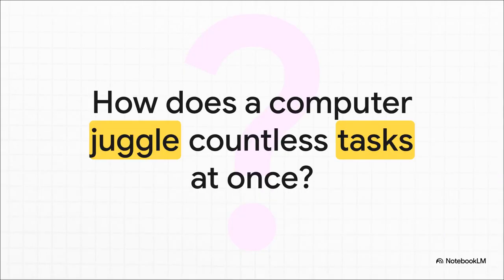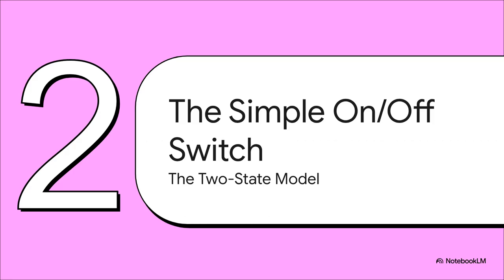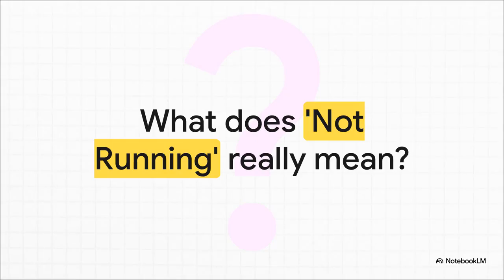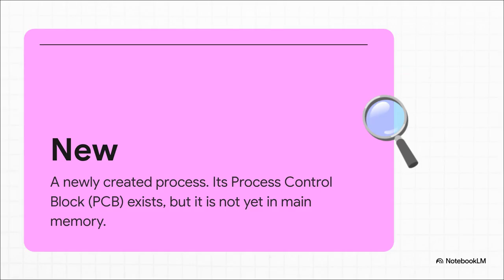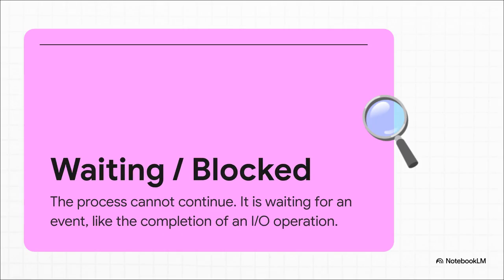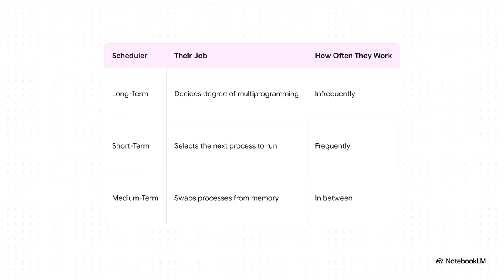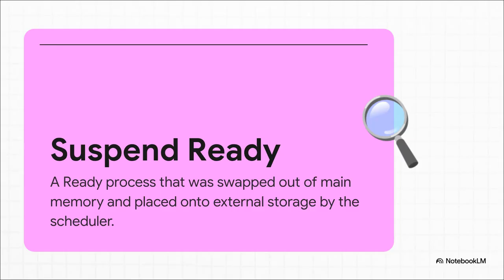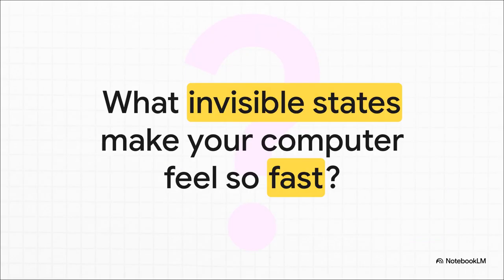The 5-State Process Model in Operating Systems Explained | OS Tutorial for Beginners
In this comprehensive OS tutorial, we'll demystify the five core states a process goes through: New, Ready, Running, Waiting, and Terminated. Understanding this model is crucial for anyone studying computer science or wanting to grasp how an operating system manages multiple tasks simultaneously. We'll cover what each state means and, most importantly, the events that trigger the transitions between them.